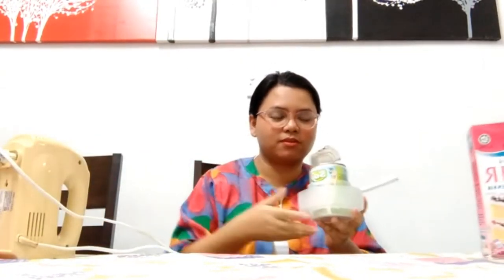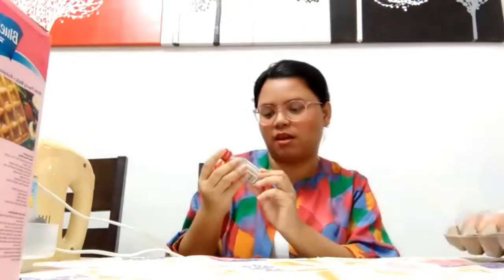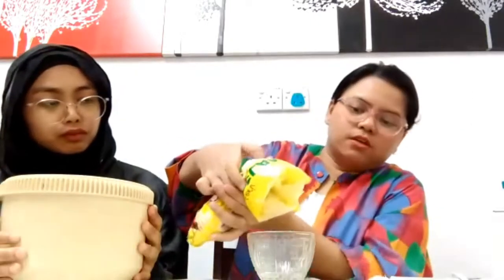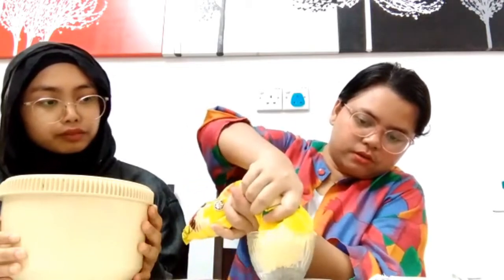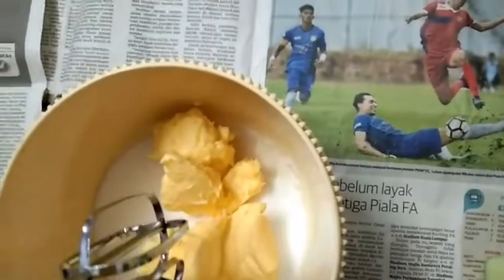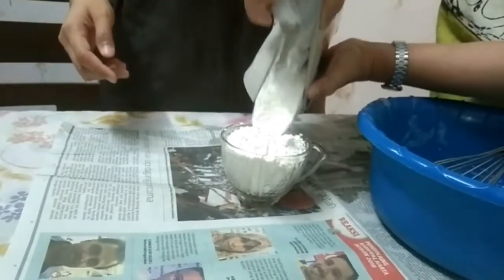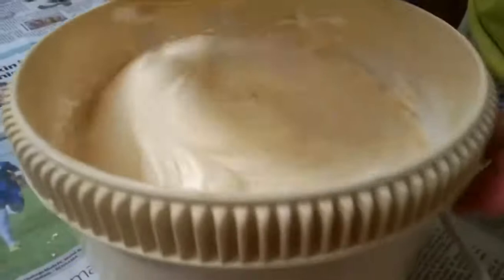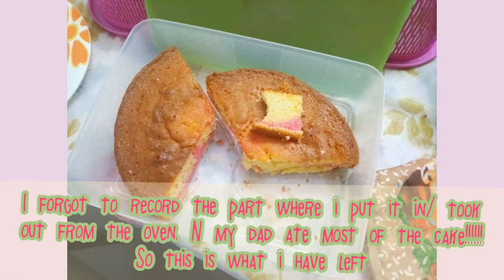QUARANTINE SHOW DAY 3 - I'M BAKING A CAKE ft my sister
just a baking video :)